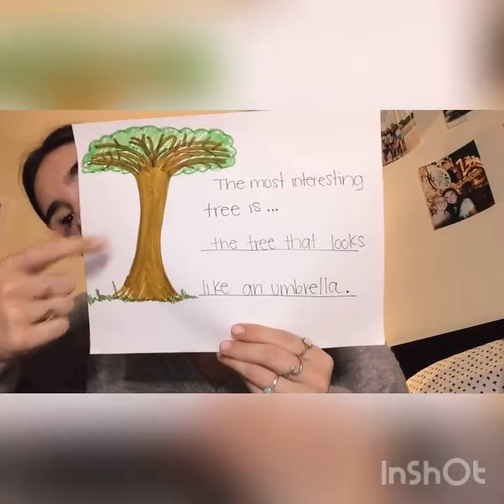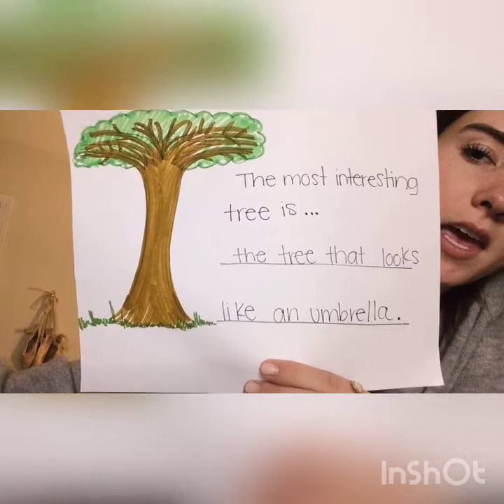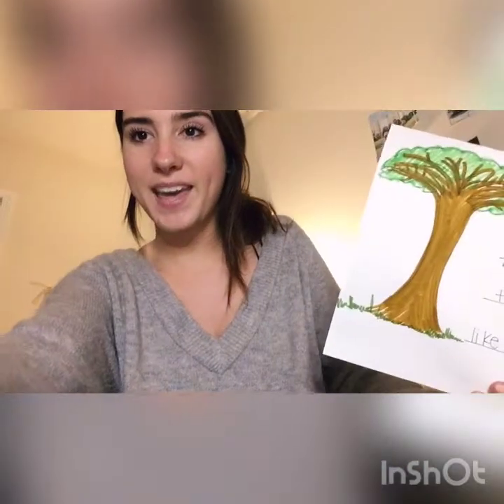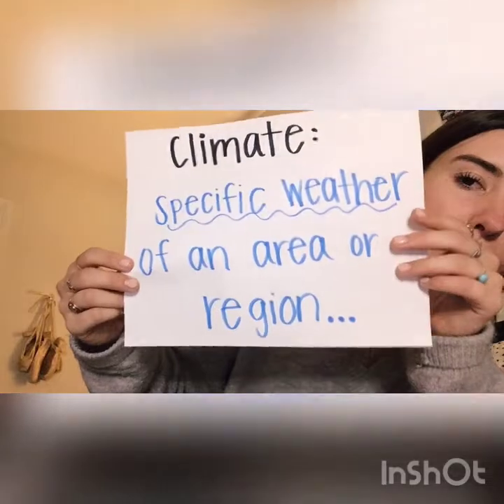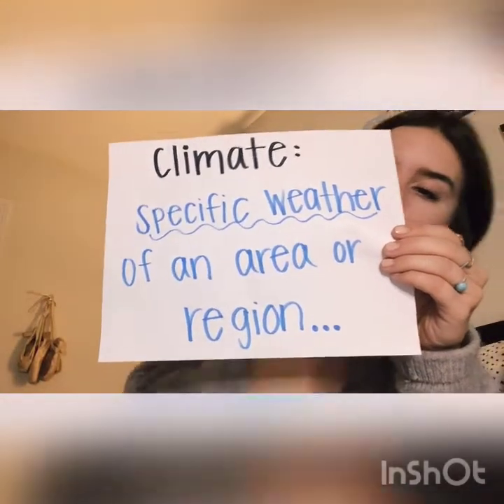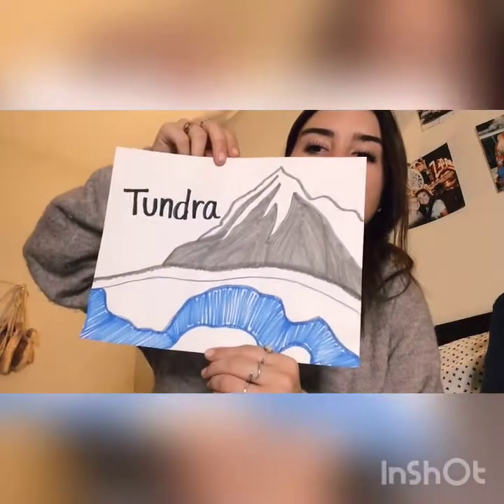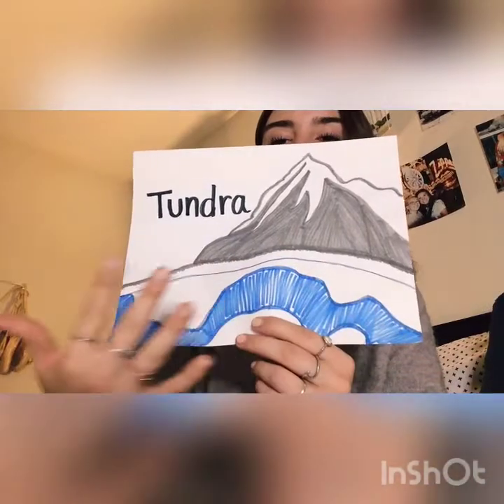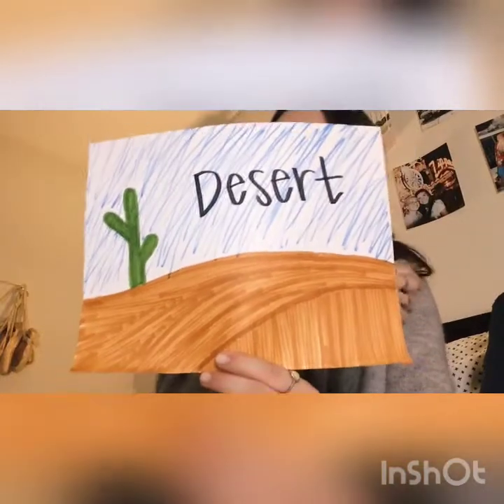May 7 (Day 26): What to do Today!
Weather vs. Climate: Crash Course Kids #28.1